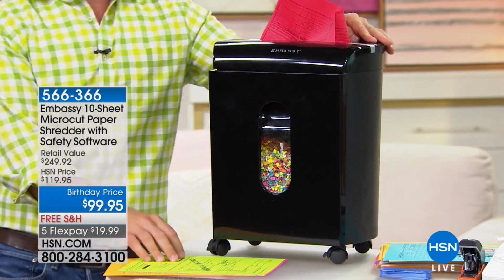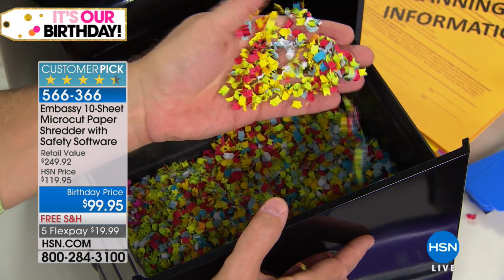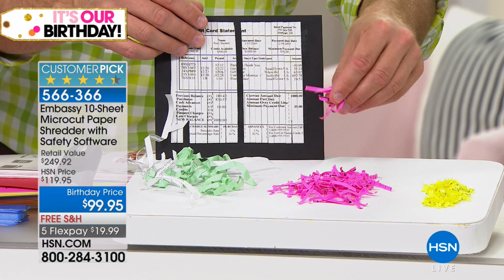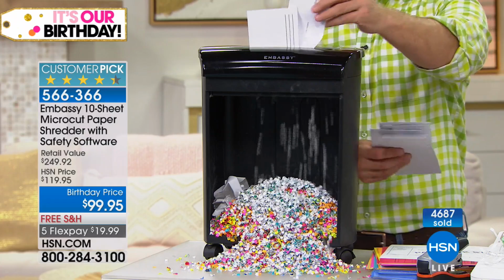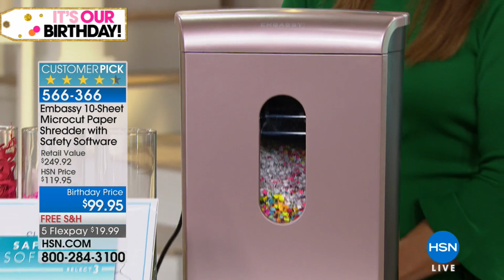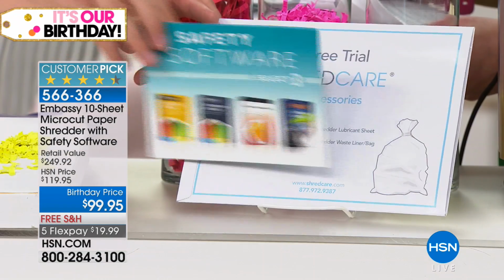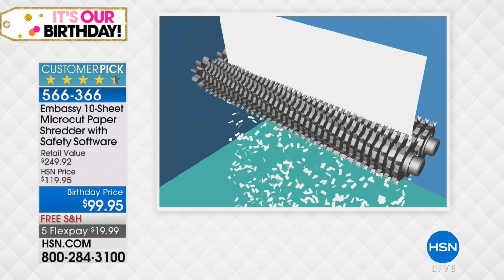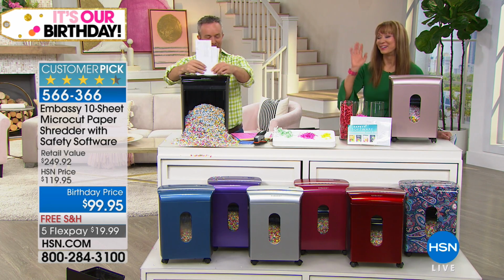Embassy 10Sheet Paper Shredder with Lubricant Sheet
Embassy 10Sheet Microcut Paper Shredder with Lubricant Sheet, Bag Liner and Safety Software Select 3
Throw some confetti to the I.D. thieves. This powerful shredder turns up to 10 sheets of paper...